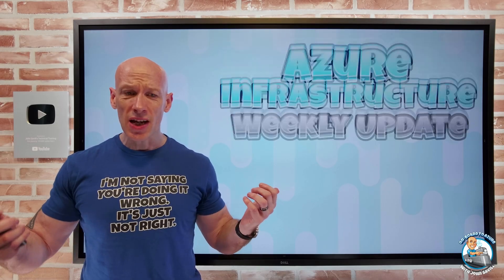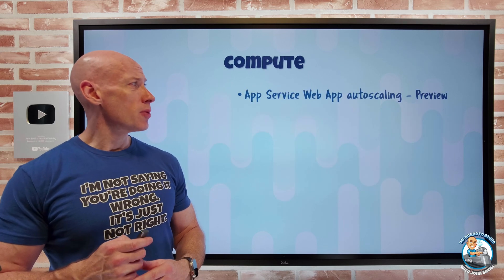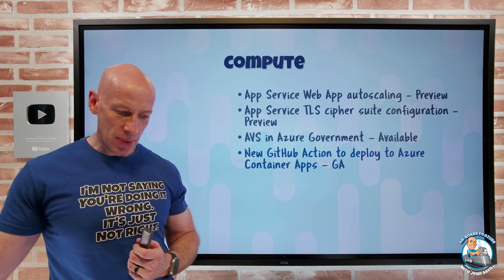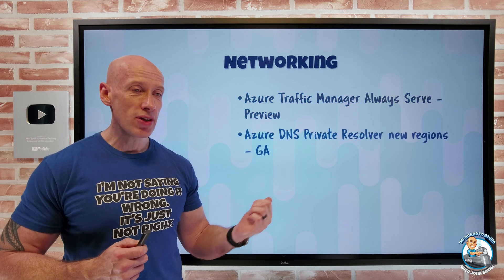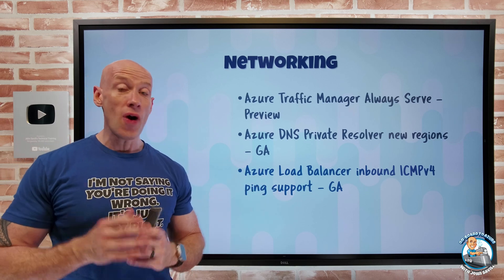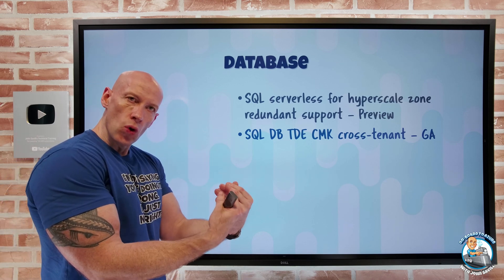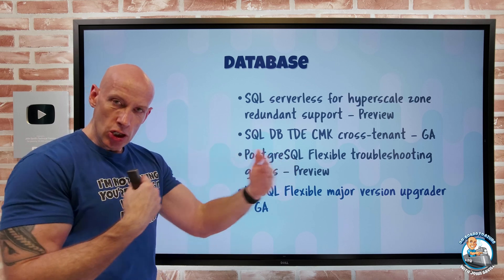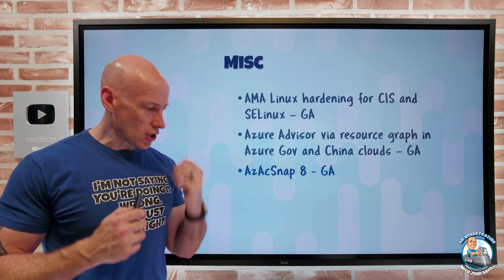Azure Infrastructure Weekly Update - 12th May 2023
Quite a lot of updates this week, yay!

00:00 - Introduction
00:16 - 200K AMA
00:44 - New videos
01:35 - App Service autoscaling
02:22 - App Service TLS cipher suite
02:57 - AVS in Azure Gov
03:22 - ACA GitHub new Action
04:20 - ACA CORS support
04:58 - ACA init containers
05:38 - Azure Automation Python 3.8
05:47 - Azure Traffic Manager always serve
06:42 - New DNS Private Resolver regions
07:43 - Load Balancer ICMPv4 PING!
08:13 - Bastion sharable links
09:10 - SQL serverless hyperscale zone-redundant
09:37 - SQL DB TDE CMK cross-tenant
10:20 - PostgreSQL Flexible troubleshooting
11:06 - MySQL Flexible major version upgrader
12:08 - AMA Linux hardened support
12:32 - Azure Advisor via graph Gov and China cloud
13:15 - AzAcSnap 8
13:42 - Close

❔ Questions? Maybe I answered it in my FAQ